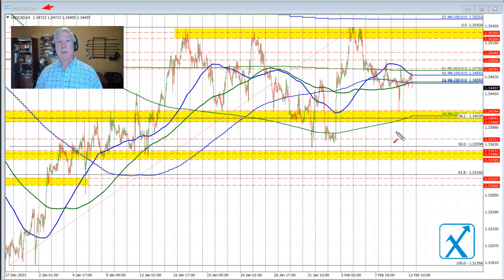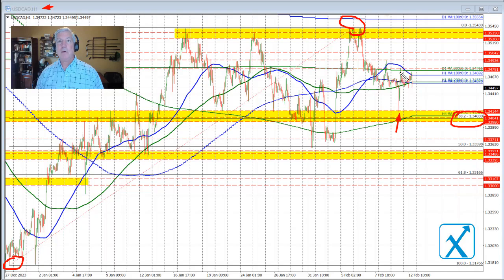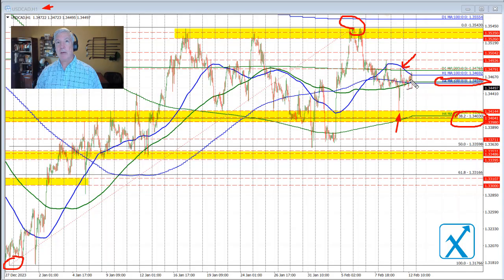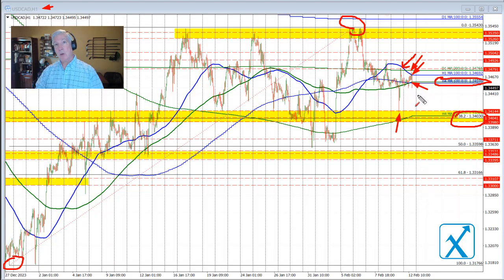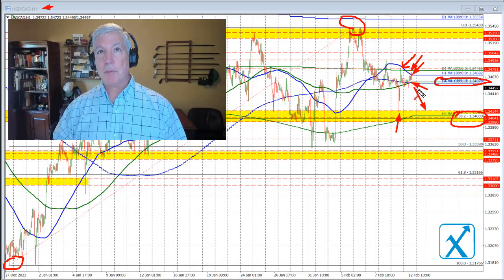USDCAD trades up and down with sellers making a play technically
Can the sellers in the USDCAD keep the pressure on now?